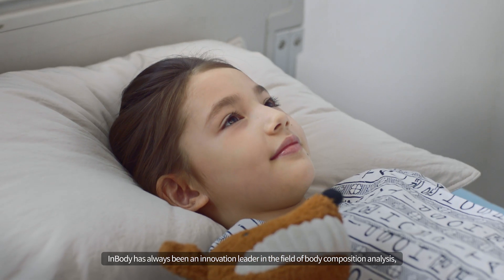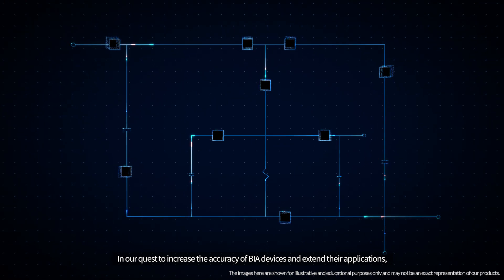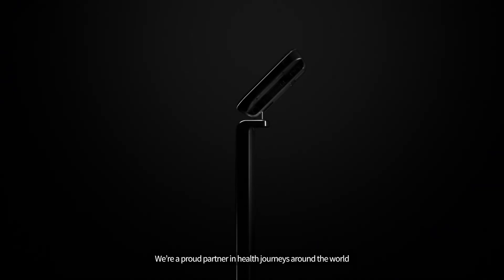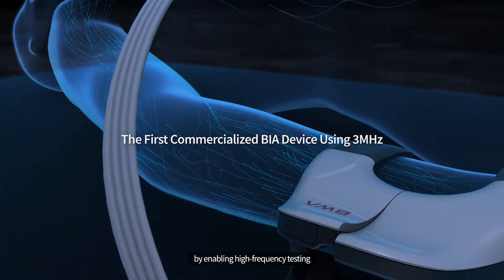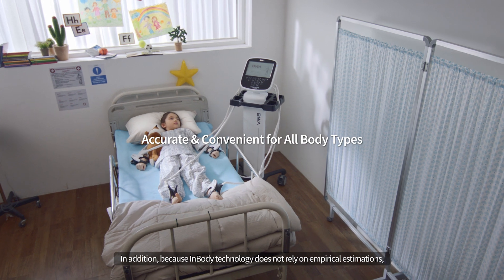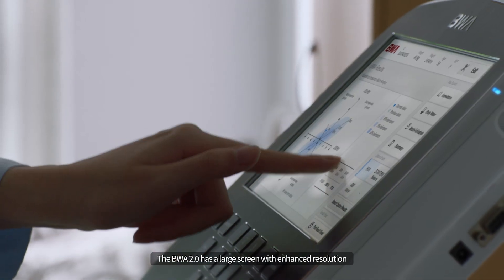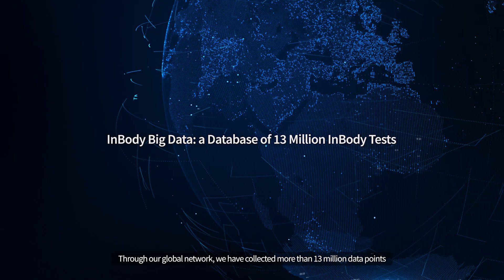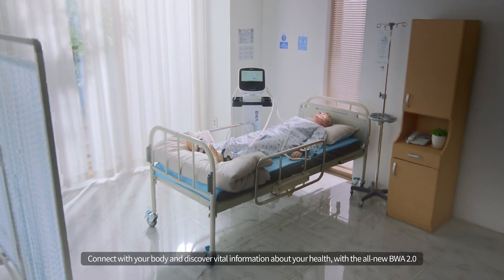InBody BWA 2.0 Product Video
InBody sets a new standard for body water analysis, the BWA 2.0. Equipped with state-of-the-art 3MHz technology, the BWA 2.0 provides extensive parameters for professionals to better suit diverse patients with different conditions and medical specialties than ever before.